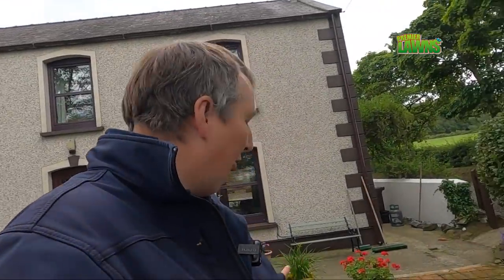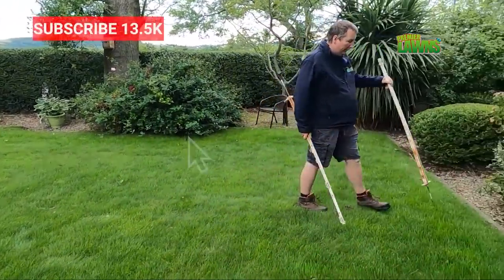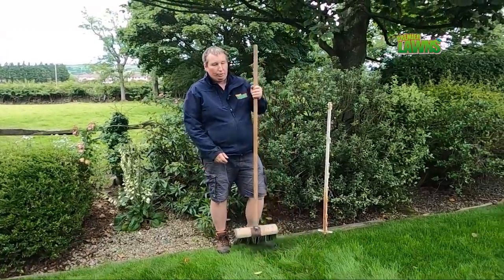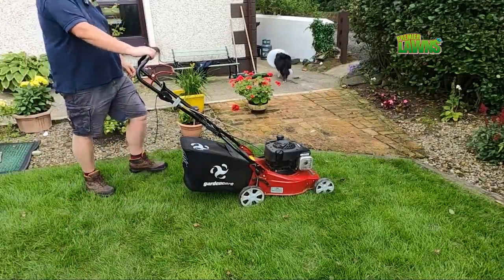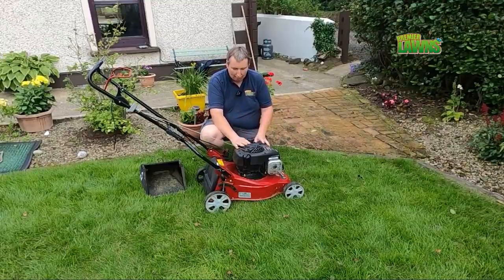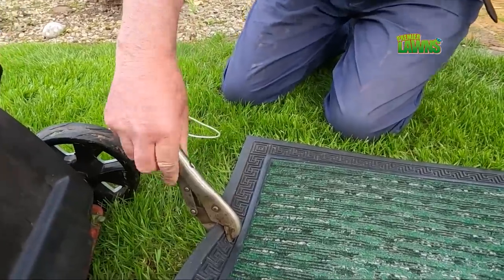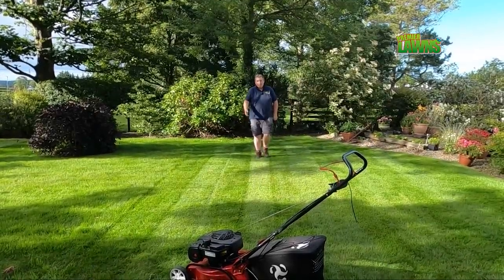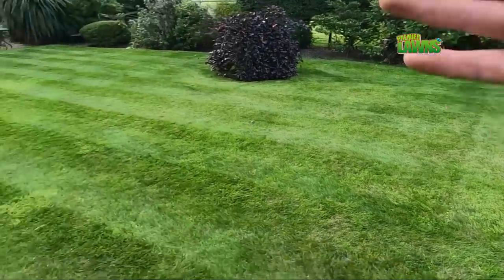How to stripe a lawn for Free | DIY with no ROLLER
How to stripe up a lawn with for free - DIY with no ROLLER
Can it be done, do you need a lawn striping kit?
Today I will be looking at ways you can DIY / Homemade methods to make amazing stripes on your grass.
There are lots of videos on how to make a roller that pulls behind your lawnmower and gives you a lawn striping effect.
 I thought it would be fun to do it yourself without a roller with the DIY lawn striper
 Use this method and with a bit of practise you can get perfect stripes in your lawn today for FREE!

Read my blog on how to stripe your lawn

👉 Join the Premier lawns Community on Facebook, with behind the scenes access, friendly help and advice from the active community.

PRODUCT LINKS

Get Jobber - The software I use to RUN my business. Quote & Win Work Faster. Earn More Money. . Quote, schedule, invoice, and get paid—all in one.

I DON'T ANSWER EMAILS FROM PEOPLE OUTSIDE MY AREA - If you would like a quote and live in an area we cover

If you need help and live outside the area I cover